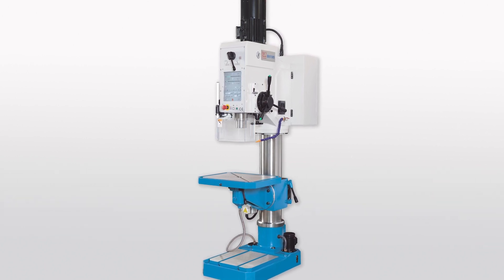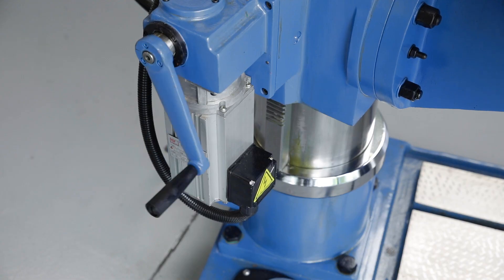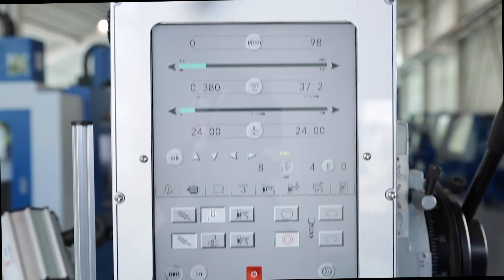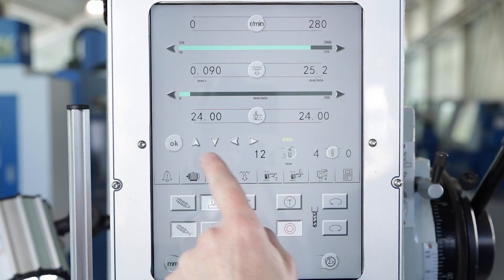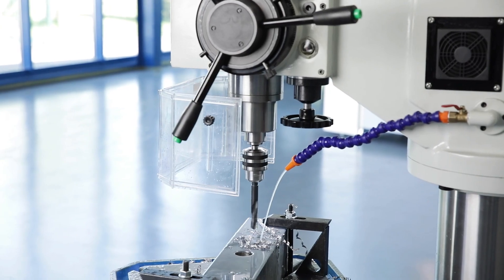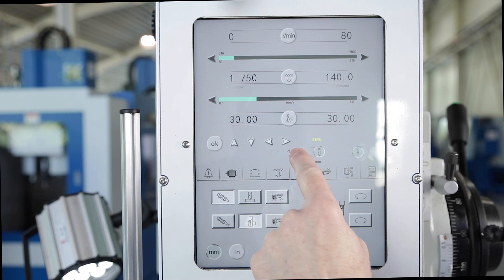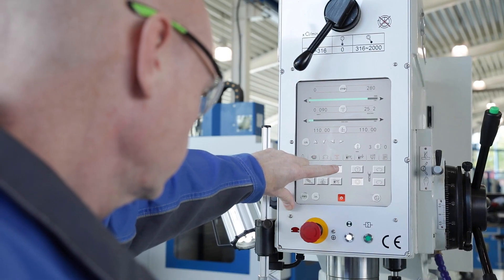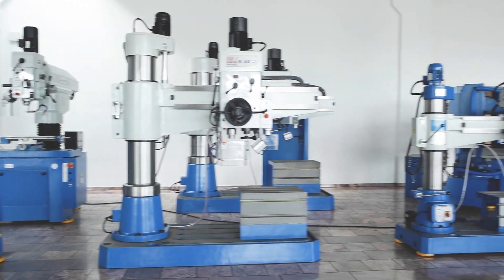KNUTH SSB 60 F Super VT - Servo-conventional column drill press